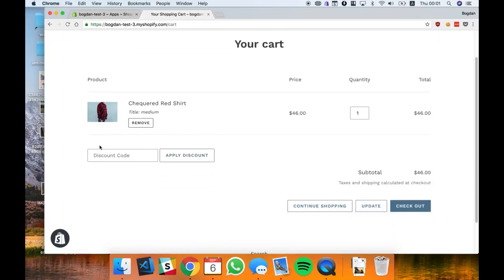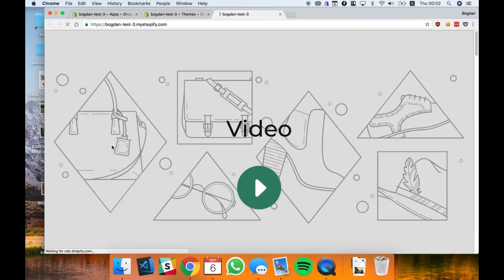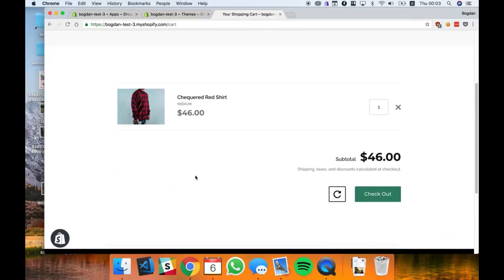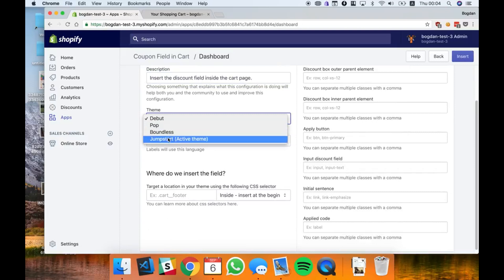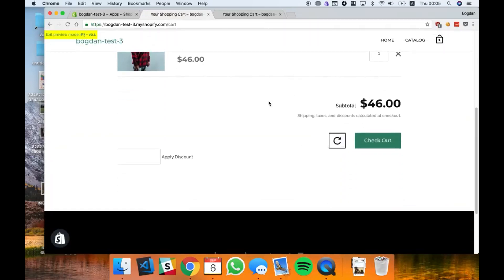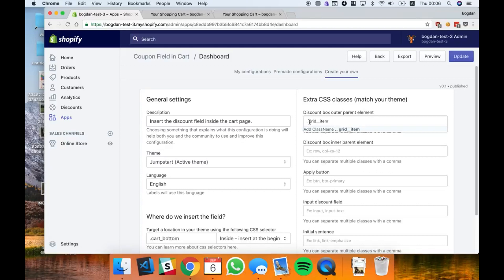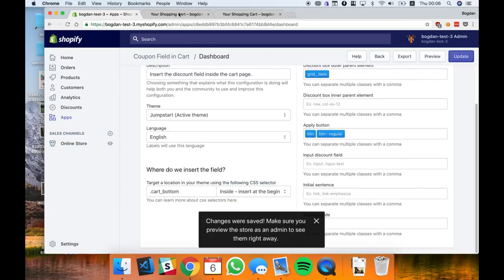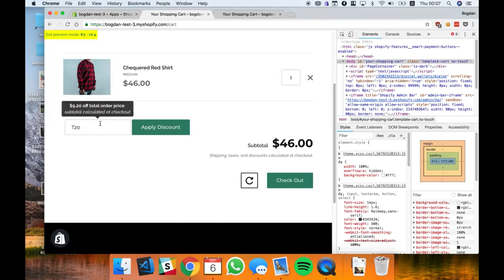How to add a coupon field in your Cart on Shopify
Start from premade theme configurations or code your custom theme configs within 5-10 minutes.